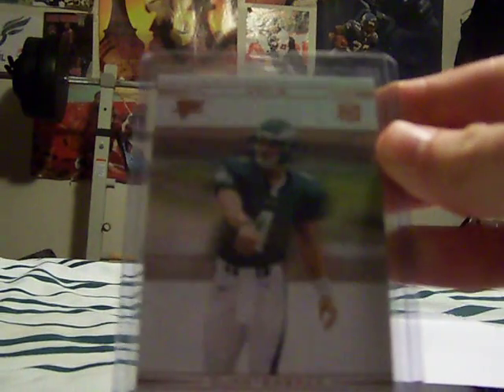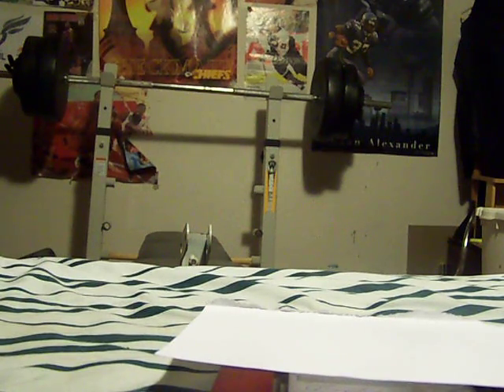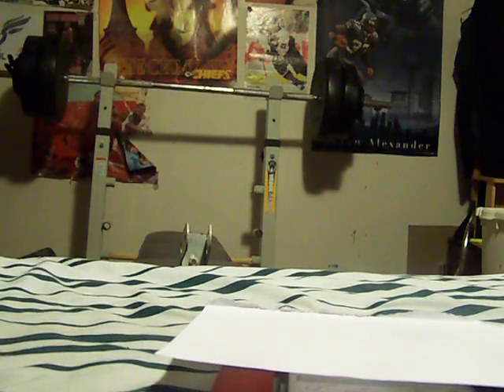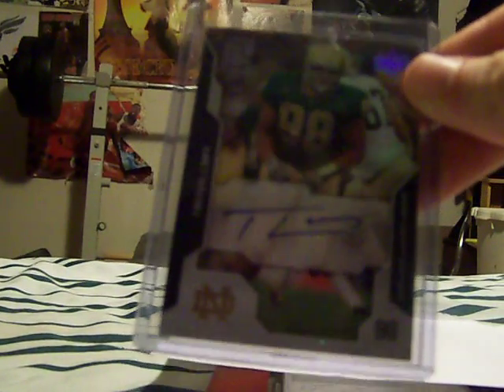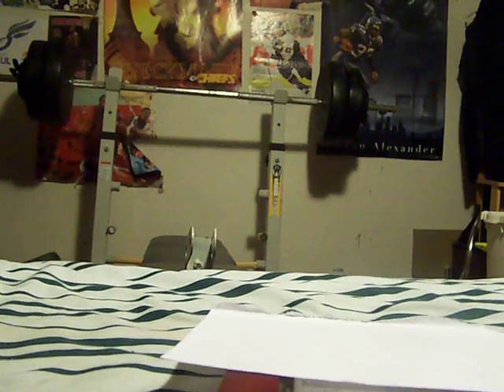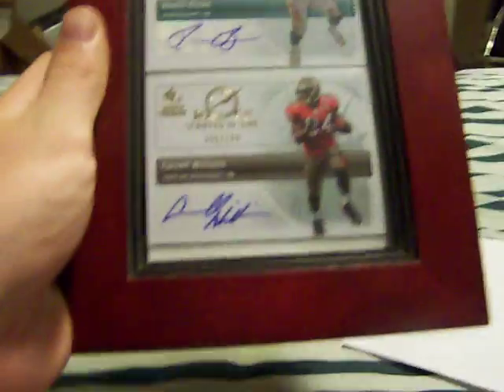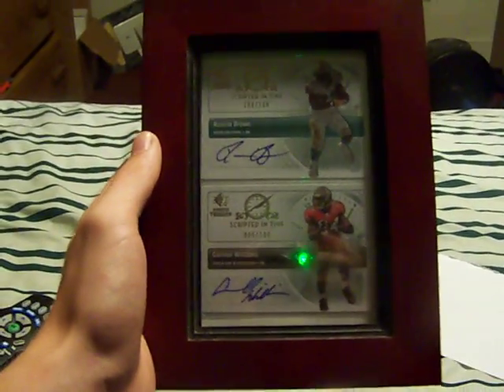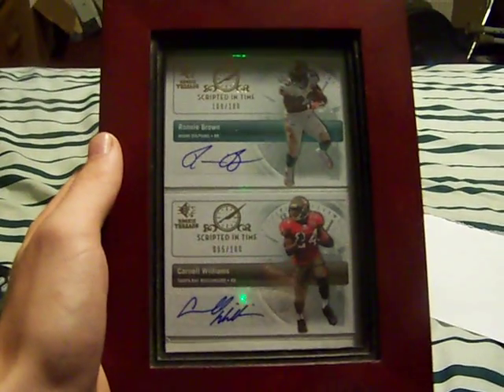few maildays and stuff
none of it is ft unless i get a crazy offer for the ronnie and cadillac together cuz i really dont wanna split that up...lmk wat scripted in time autos you have from sp rookie threads...keep watchin and please subscribe